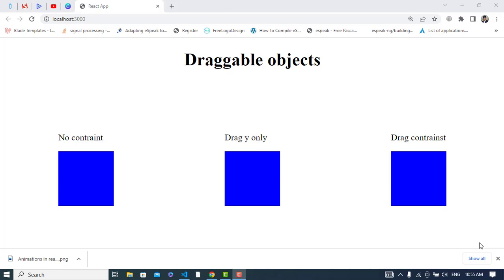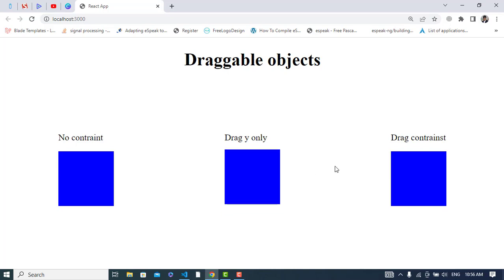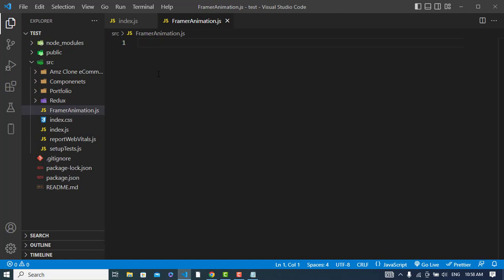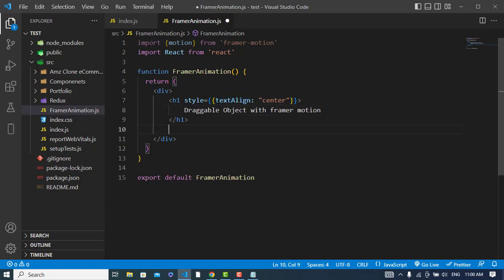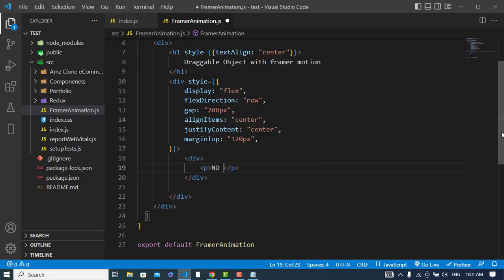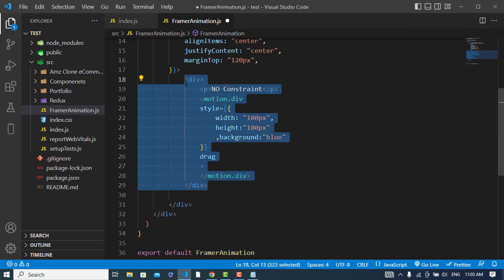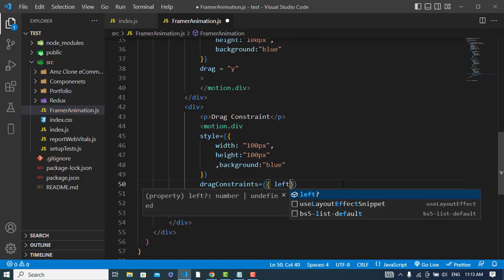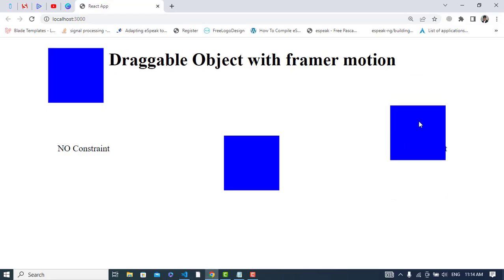Framer Motion Tutorial: Drag Animation in React with Framer Motion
Framer Motion Tutorial: Drag Animation in React with Framer Motion. Create React Animations in Seconds with Framer motions in your drag-and-drop tutorial. Framer Motion — Drag Events and MotionValues. Drag and Drop in Framer Motion.
Gestures-Type Animations
A powerful gesture recognition system for the browser.
Motion extends the basic set of event listeners provided by React with a simple yet powerful set of UI gesture recognisers.
It currently has support for hover, tap, pan and drag gesture detection. Each gesture has a series of event listeners that you can attach to your motion component.